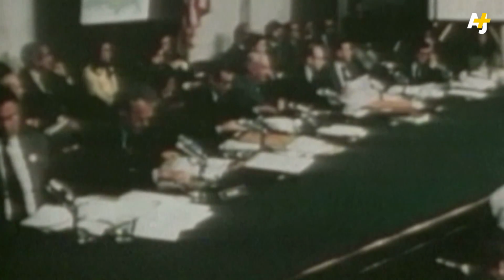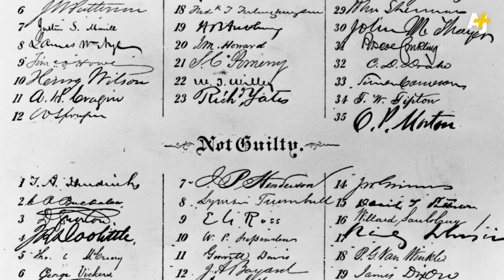Impeaching A President? Here’s How To Do It | AJ+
How do you impeach a president? Well, let us explain.